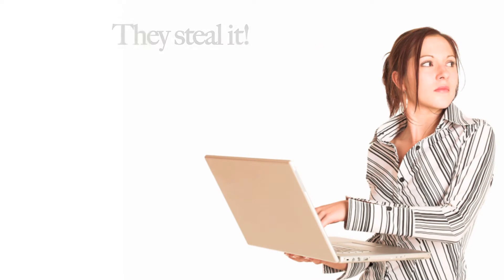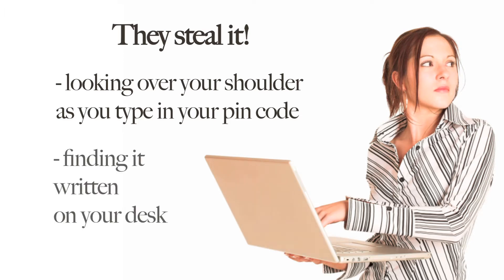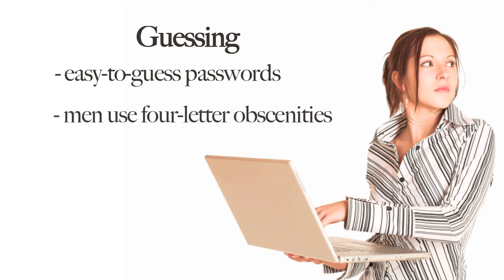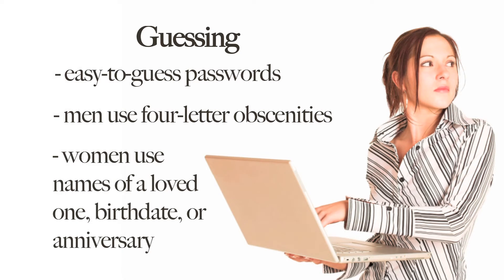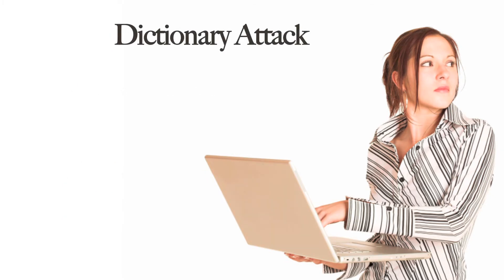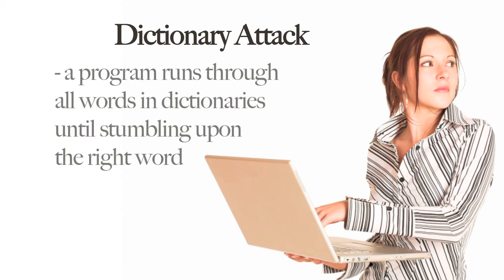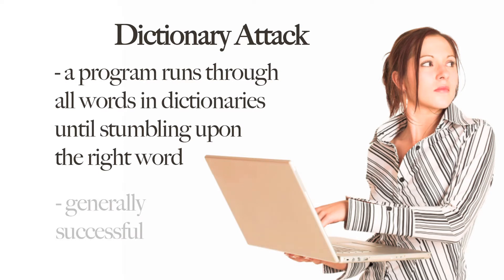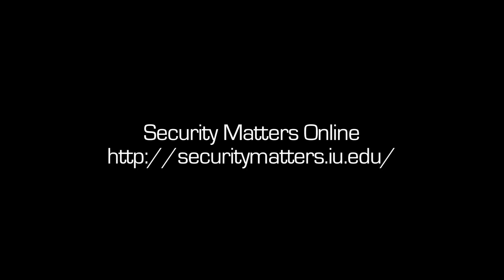How people get your passwords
Think for a second about all of the data you have stored online. You have an email account. You probably have an online bank account. You may even pay your credit card balances or car payments on the Internet. What all of those things have in common is that you need a password to access them.

Over the next few episodes, we're going to talk about passwords and security questions. These basic questions allow you to access your most confidential and private data. And yet, most people don't give much thought to their passwords to begin with. That allows hackers to figure out your password, which is essentially giving them a key to your data.

Before we get into making a good password, we're going to talk about how hackers actually get your password to begin with. There are four main ways they use.

The first is the most obvious: They steal it. Ever enter your PIN code at the grocery store in front of other customers in line? It's the same concept. Anyone can look over your shoulder and watch you type it in, or, if you have yours written down, they can simply find it there on your desk.

Guessing. Study after study shows that people often use incredibly easy-to-guess passwords. In the next episode, we'll reveal the world's most popular password. It's so easy to guess, you won't believe it's actually true. Here are a few things we know. Men often choose four-letter obscenities as their passwords. Women, on the other hand, are far more likely to use the names of a loved one or a birthdate or anniversary.

Brute force attack. This is a process in which a computer program runs through every possible combination of letters, characters, and numbers to crack a passcode. Modern technology allows this to be done extremely quickly. A six-character passcode can be cracked in as little as 13 minutes by a high-performance computer.

Finally, there's a dictionary attack. This method is a bit smarter than a brute force attack, in that a program runs through all the words in dictionaries until it stumbles upon the right word. This form of attack is generally successful, because many people simply choose existing words as their passwords. If they're really clever they'll add a number to the end. "Indiana1812," for example. But dictionary attacks can crack those quickly.

Now that we know how attackers get passwords, we'll look at how to create effective ones. Look for that episode next week, on Security Matters.